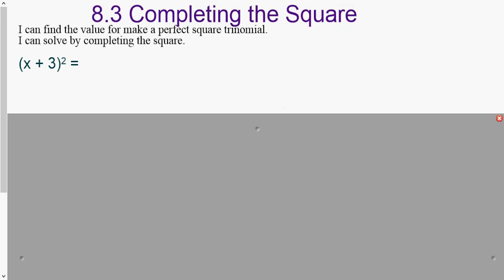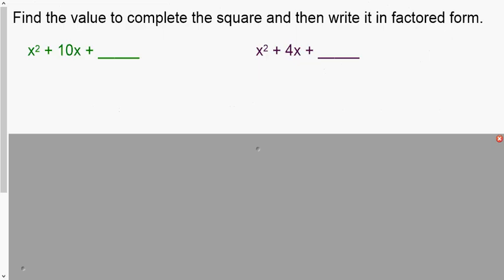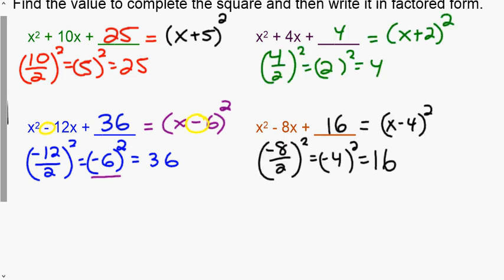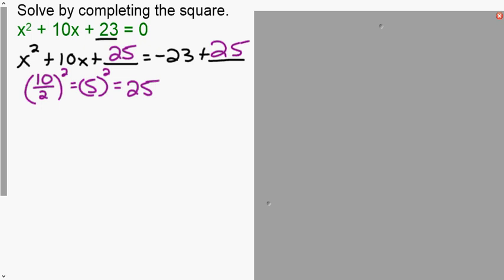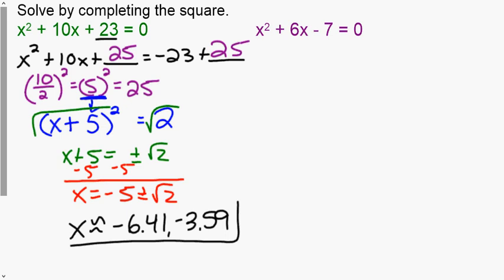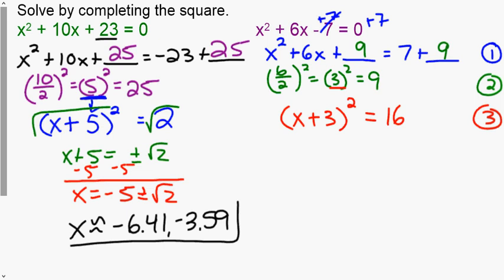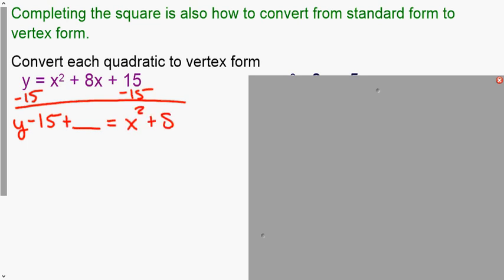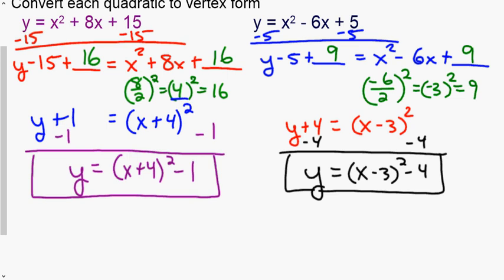K-M Int Alg 8.3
8.3 Solve Quadratics by Completing the Square